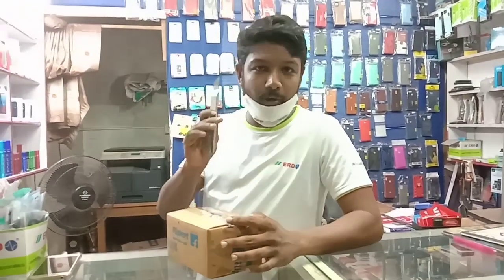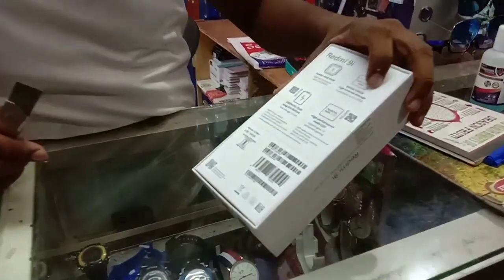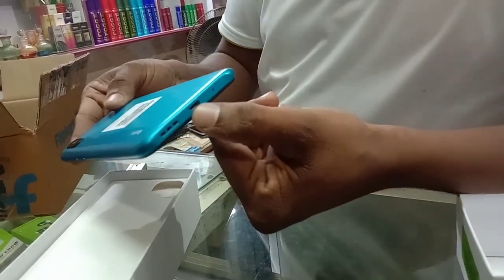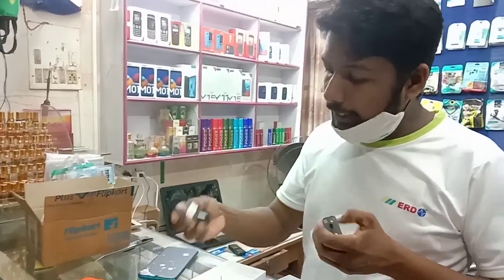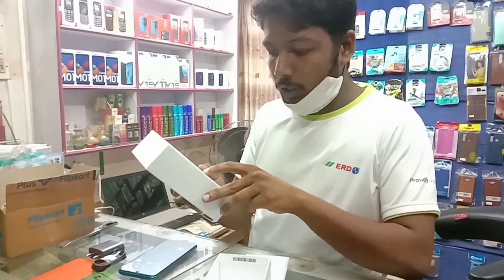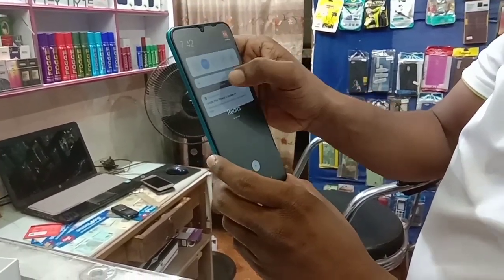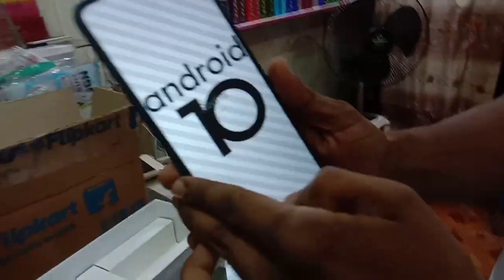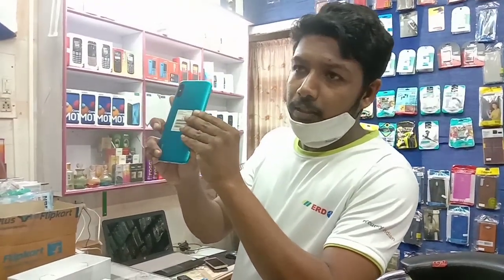Redmi 9i Unboxing | Redmi 9i Unboxing Kannada | Big Display-5000 MAH Battery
Frrinds today my video redmi 9i unboxing i will show you full review in kannada this  phone comes 5000mah battery and big display 6.53 inch hd+ plus. It also comes single rear cam.
Rear cam 13 Mp
Front cam 5Mp
Price 8500
Charger v8 type
2 amp charger